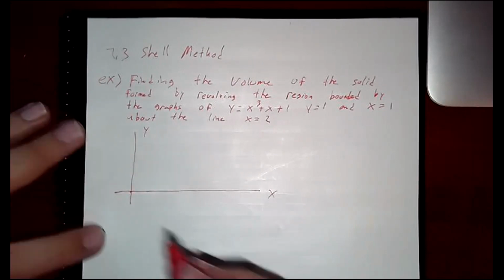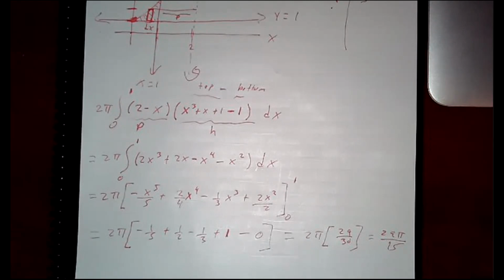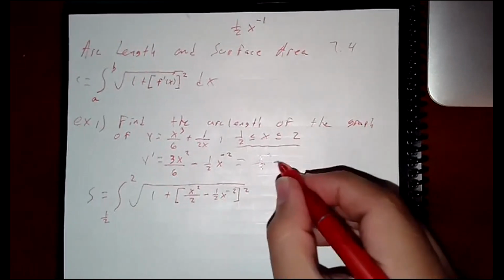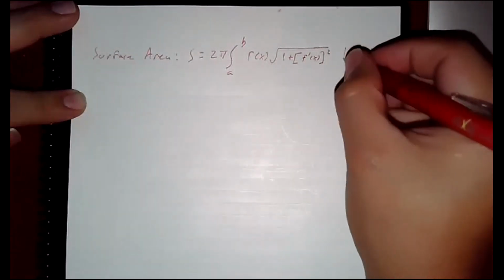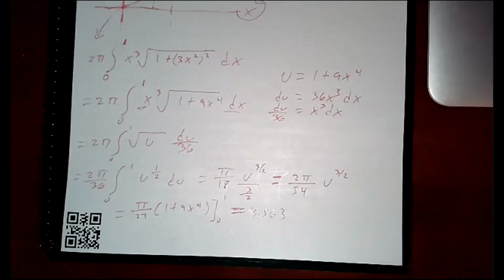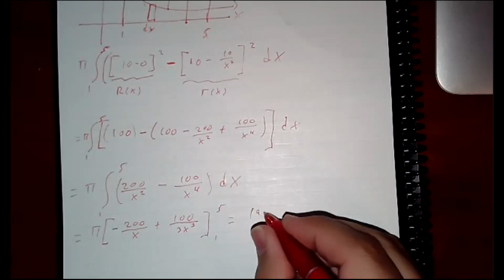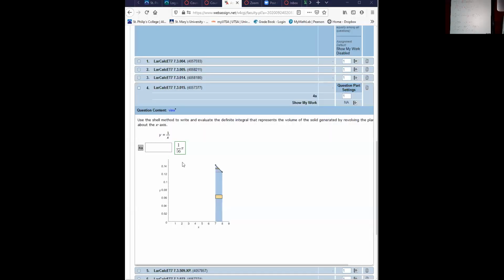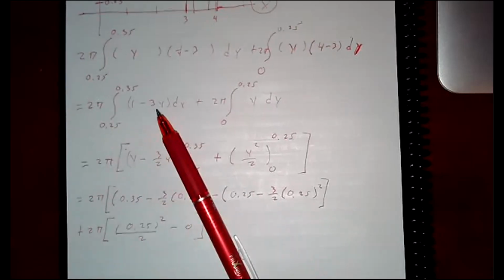Calculus 2 day 7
Shell method, Arc length, and surface area.